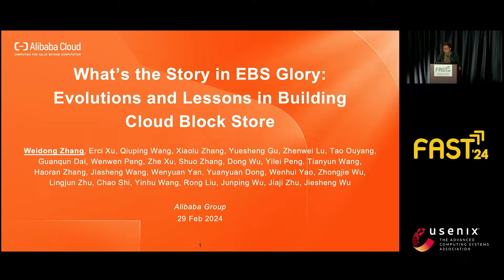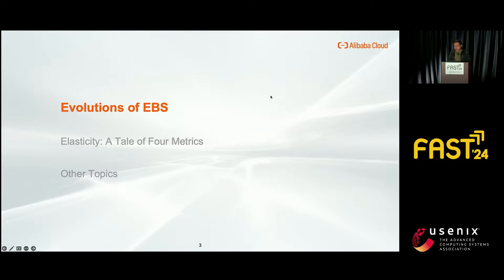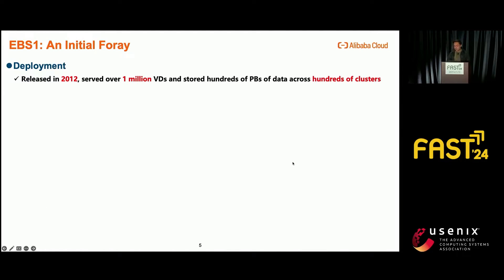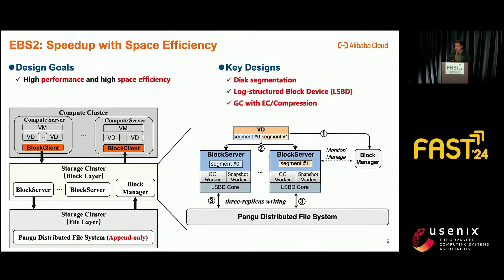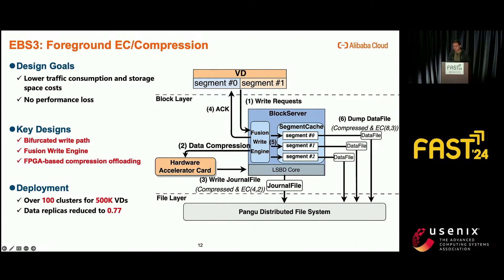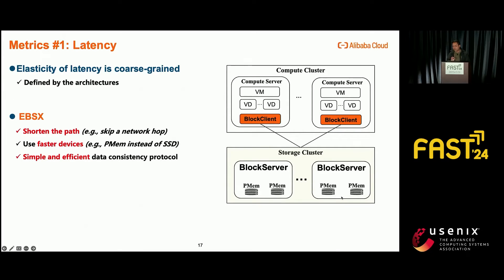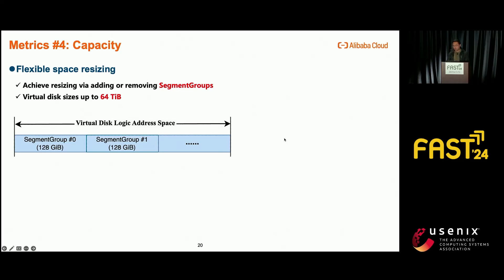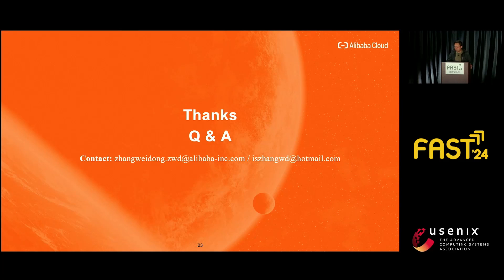FAST '24 - What's the Story in EBS Glory: Evolutions and Lessons in Building Cloud Block Store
In this paper, we qualitatively and quantitatively discuss the design choices, production experience, and lessons in building the Elastic Block Storage (EBS) at Alibaba Cloud over the past decade. To cope with hardware advancement and users' demands, we shift our focus from design simplicity in EBS1 to high performance and space efficiency in EBS2, and finally reducing network traffic amplification in EBS3.

In addition to the architectural evolutions, we also summarize the lessons and experiences in development as four topics, including: (i) achieving high elasticity in latency, throughput, IOPS and capacity; (ii) improving availability by minimizing the blast radius of individual, regional, and global failure events; (iii) identifying the motivations and key tradeoffs in various hardware offloading solutions; and (iv) identifying the pros/cons of the alternative solutions and explaining why seemingly promising ideas would not work in practice.